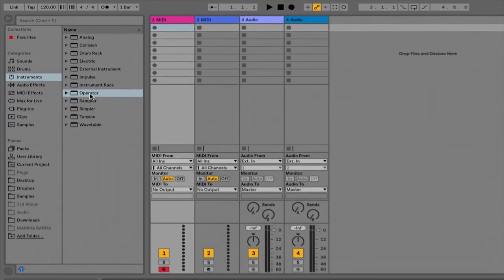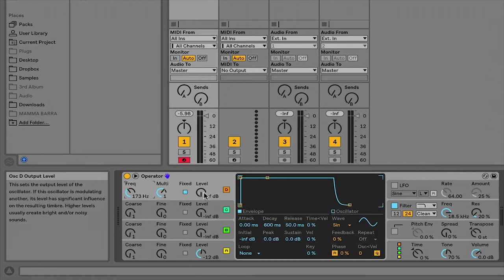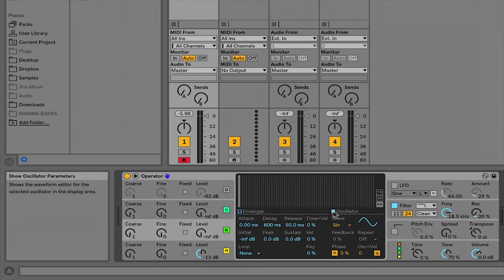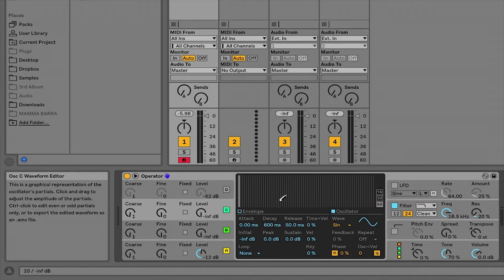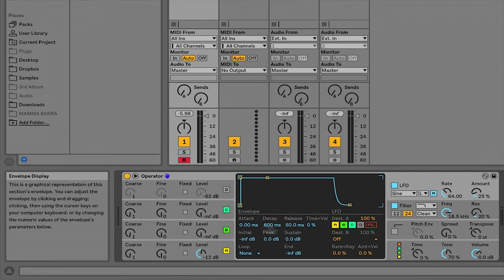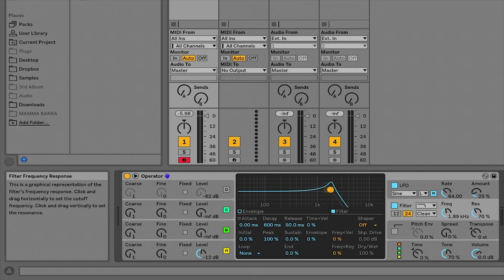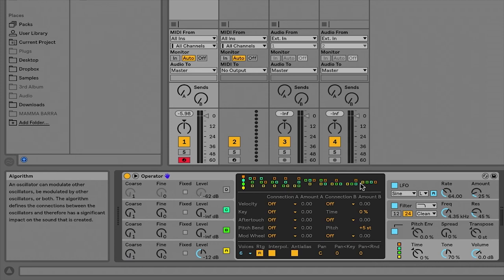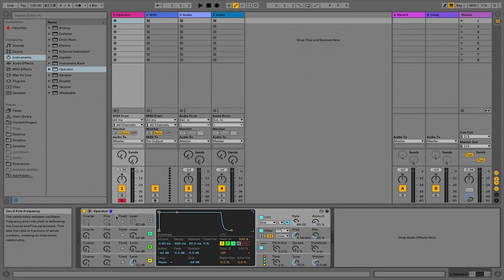How to Use Operator in Ableton Live | Music Production | Beginner | Tutorial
Berklee Online instructor Erin Barra presents the basics of navigating Operator VST on Ableton Live. Operator is a highly capable and controllable synthesizer, which is available with Ableton Live Suite, and features all of the parameters needed for analog and FM synthesis. Erin identifies and demonstrates the function of each control panel by panel, giving attention to the four oscillators, as well as the LFO, filter, and pitch envelope sections. Additionally, she discusses MIDI integration and unique features like user-drawn waveforms. This video will function as a quick-start guide for Operator, enabling you to begin creating and shaping your own synthesize sounds in minutes.

About Erin Barra:
Erin Barra is an educator, songwriter, producer, multi-instrumentalist, and music technology consultant. She is an associate professor in the Songwriting department at Berklee College of Music and is one of the leading product specialists for the Berlin-based music software company Ableton. She works with artists and bands looking to integrate laptops and digital technologies into their writing, production and stage setups, and has developed and taught several music technology curriculums.

About Berklee Online:
1-866-BERKLEE (US)
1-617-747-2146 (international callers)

Erin Barra | Loudon Stearns | Ableton Live Techniques: Synthesis | Ableton Live | Frequency Modulation | Music Production | Tips & Tricks | Ableton Lesson | Simpler | Operator | Synthesis | Berklee | Berklee Online | Berklee College of Music